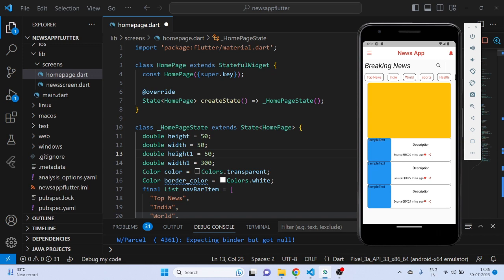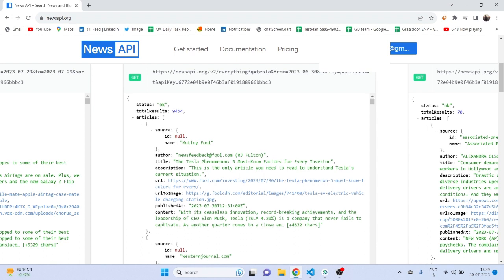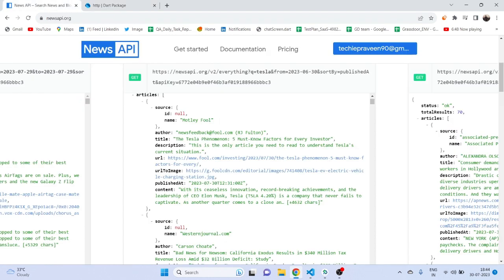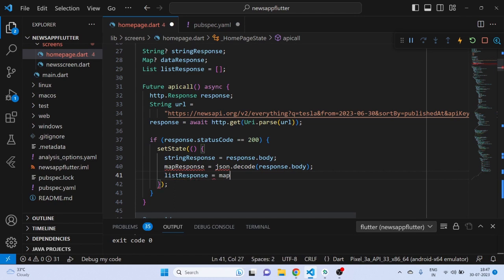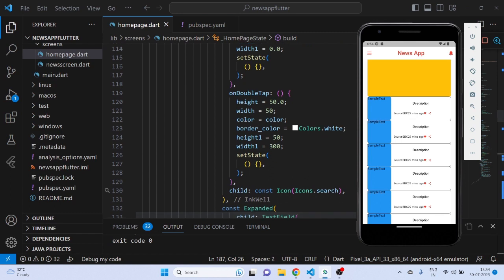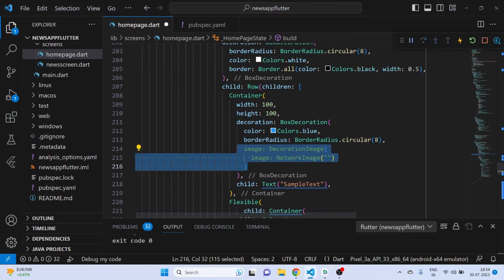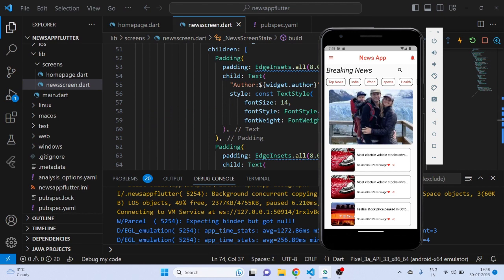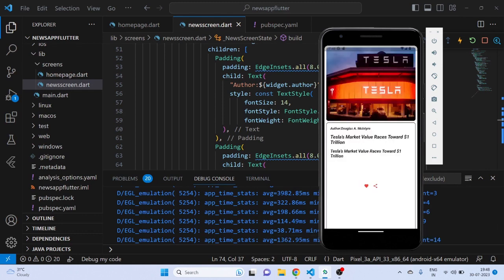Complete News APP using real time news API | API Integration in flutter | Final Part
in this video, I have explained that how to integrate news api in Flutter app

Git hub link : - Coming Soon

1) How to integrate api in Flutter app

Note: 50% of this channel earning is used for animal welfare

Praveen Prakash